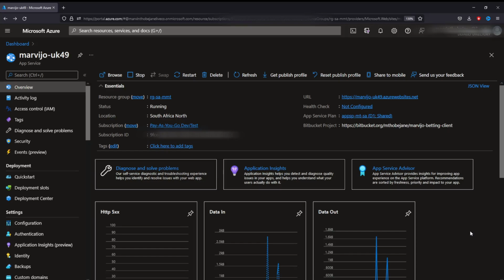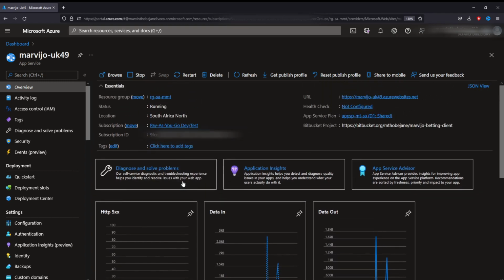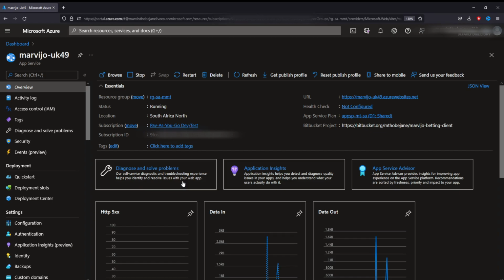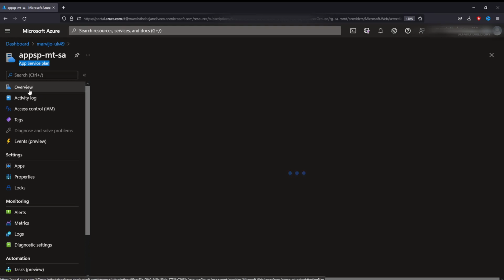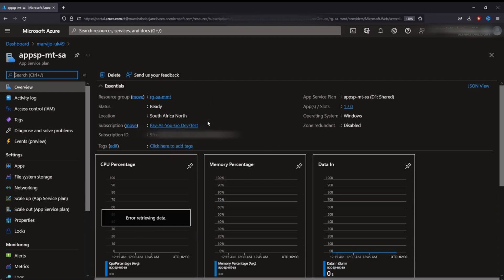How to Check an Azure App Service Operating System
We take a look at how you can check which Operating System your Azure App Service is running on. Tip: It's not as easy as you think :)